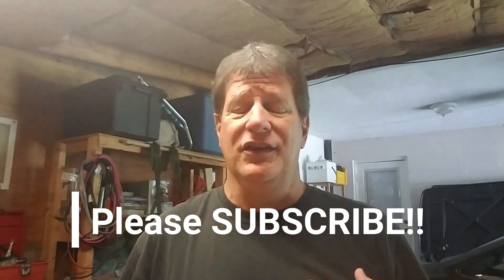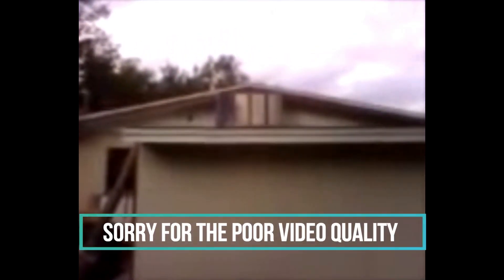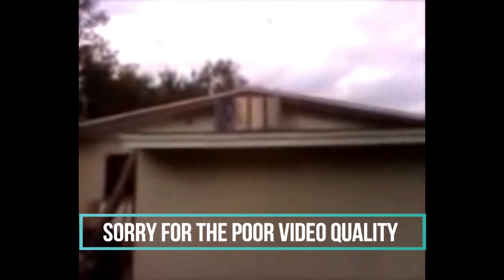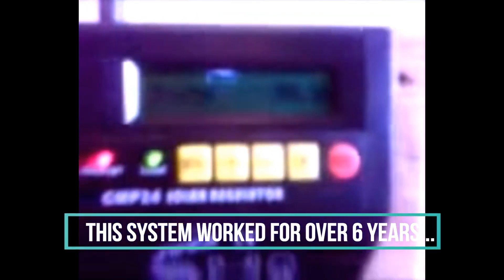My Solar Power System - My Very First Youtube Video...From 2008!!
This is the very first Youtube video that I ever published!